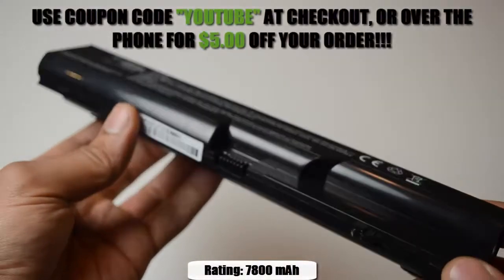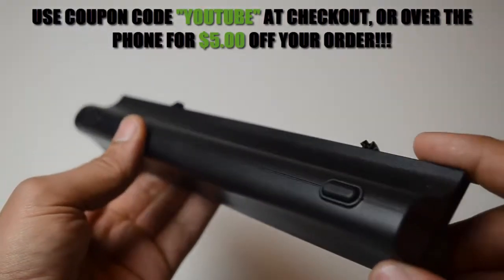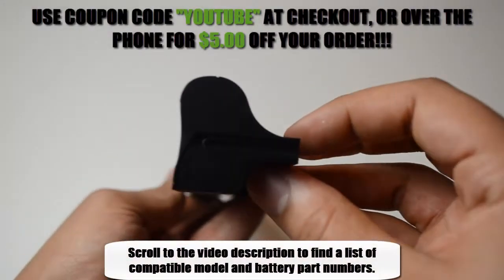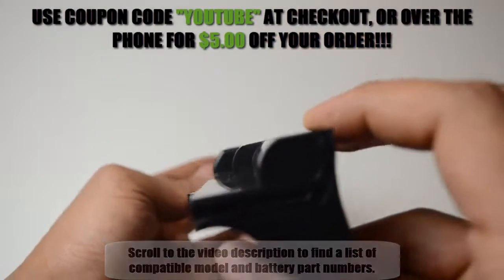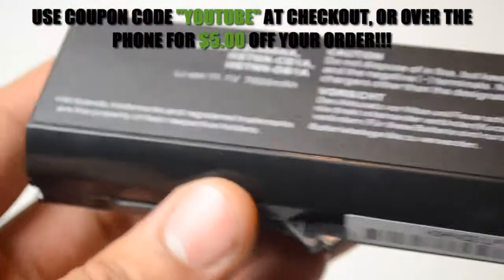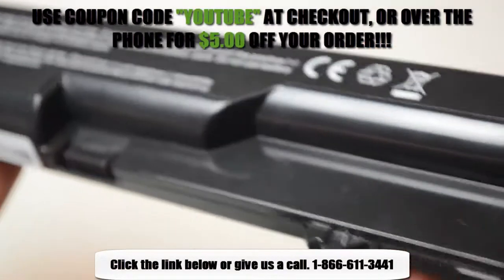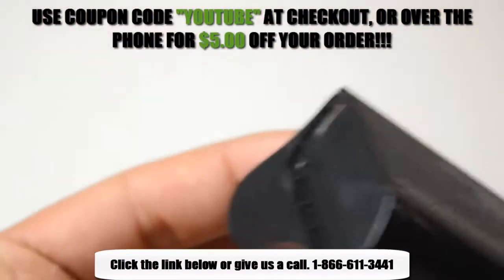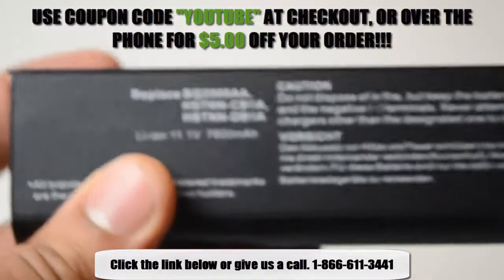Compaq 625 Laptop Battery - 9 Cell 7800 mAh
Compaq 625 Notebook PC Battery

This is a brand new Compaq 625 extended run premium grade replacement battery. The additional cells in this cartridge will protrude to the bottom of the laptop about 1 inch. This will have the effect of raising the rear of the laptop. The superior South Korean cells inside the battery cartridge will provide longer run times between charges as well as a longer service life than cheaper batteries. In addition, Li-ion batteries are not subject to the memory effect common with older fbattery technology. This means you can recharge your Compaq 625 laptop any time without diminishing your battery capacity. This Compaq 625 laptop battery replacement is typically superior to the original battery and is 100% compatible with your Compaq 625 notebook computer. The battery is individually tested before shipment and backed by 30 day complete satisfaction guarantee and a 1 year warranty.